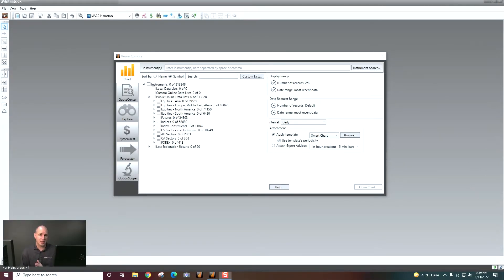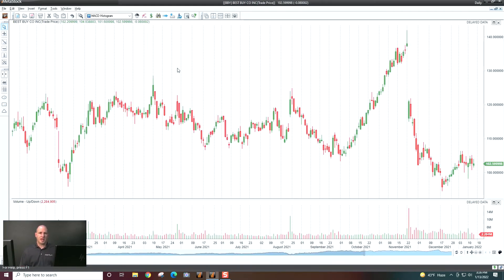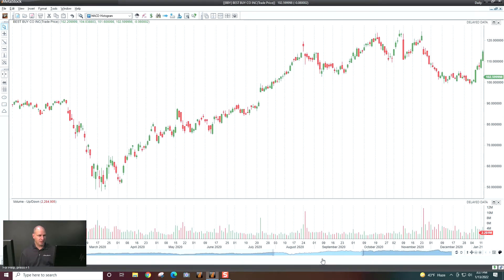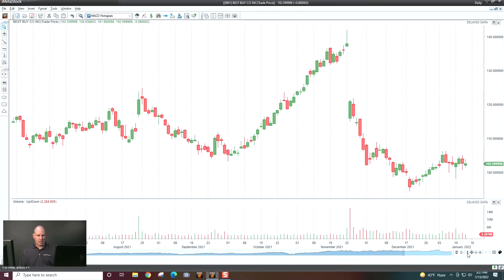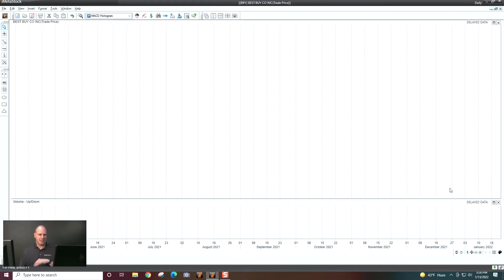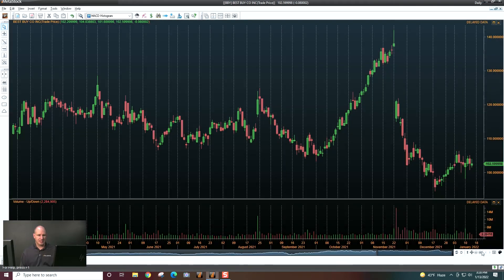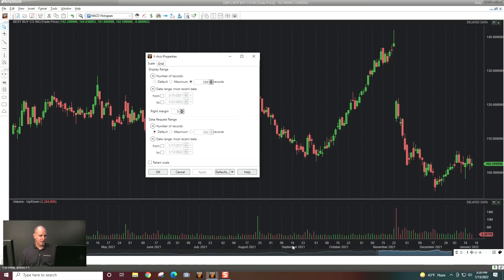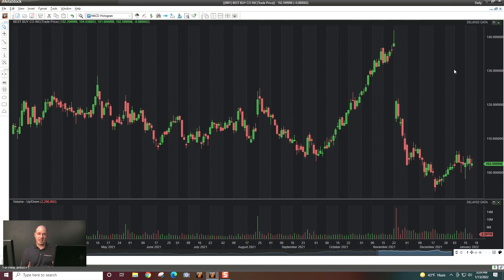Basic Chart Functions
Quick tutorial to view how to manage your chart settings.  MetaStock offers a wealth of customization techniques for your charts.